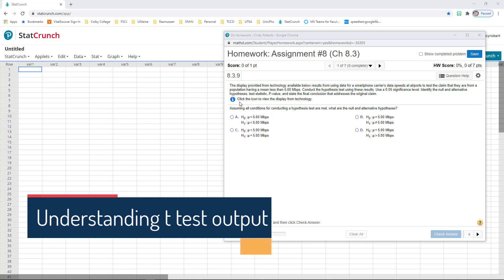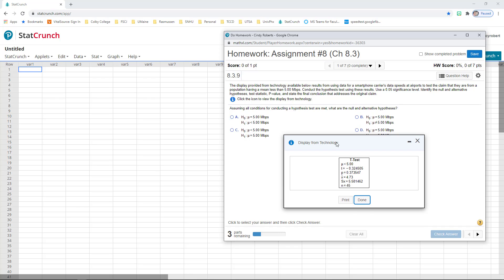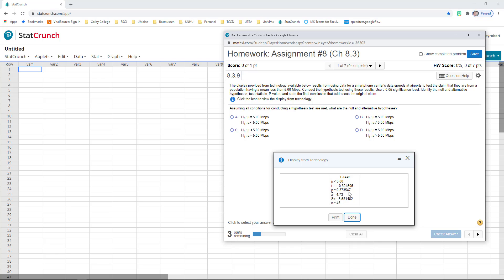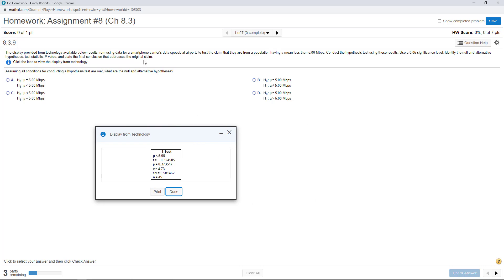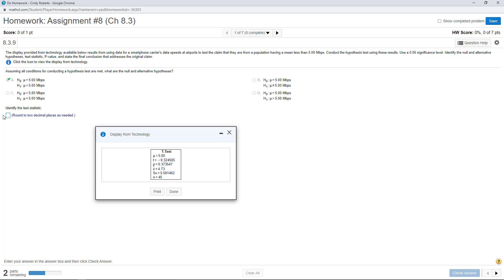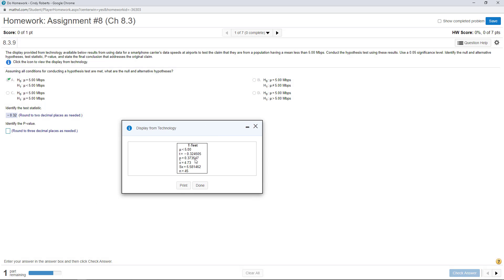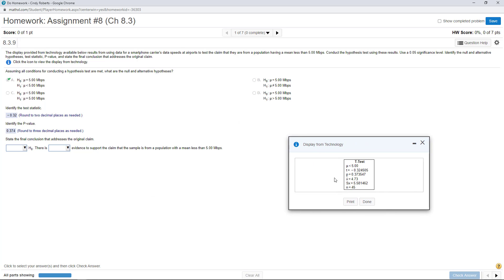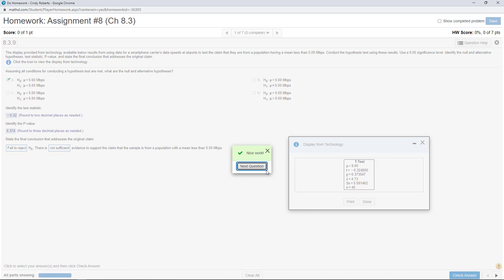Understanding t test output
How to interpret the results from a t test